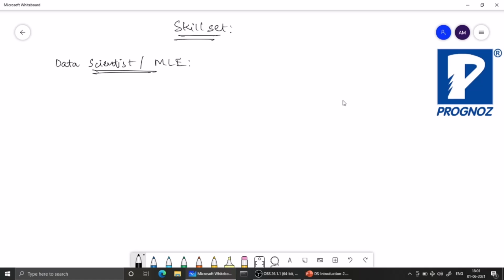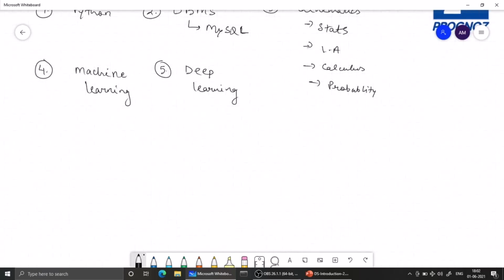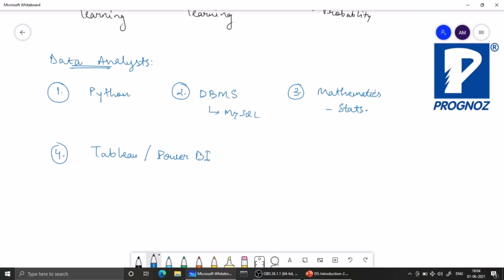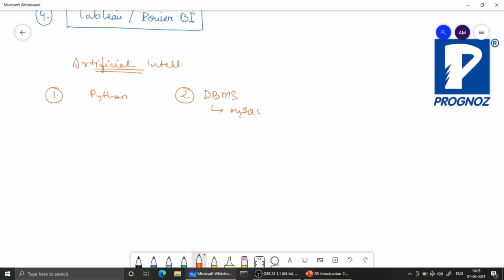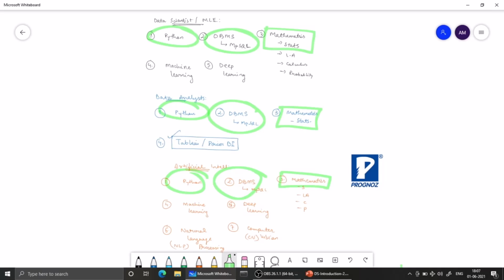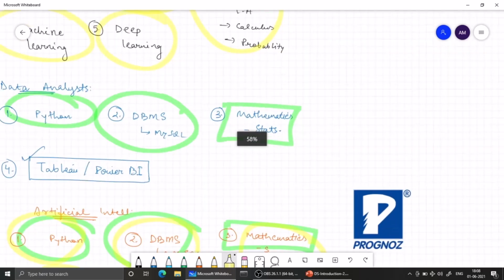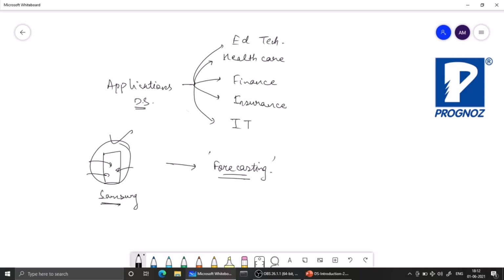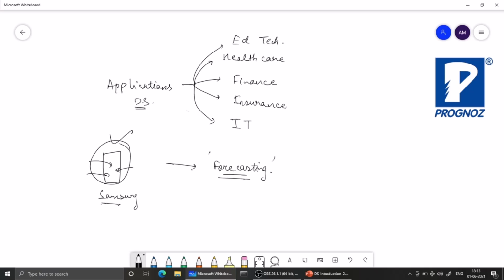Tools & Application of Data Science | Data Science Tutorials | Prognoz Technologies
In this in-depth video, we explore the essential tools and applications of Data Science that are transforming industries and shaping the future of technology. Whether you're a Data Science enthusiast, a beginner, or a seasoned professional, this video will give you a comprehensive understanding of the following:

1. Data Science Tools
From Python and R to advanced platforms like TensorFlow and Hadoop, we'll break down how these tools help data scientists analyze and visualize massive datasets, build predictive models, and streamline data workflows. You’ll get an overview of how each tool serves a unique purpose in handling data at various stages, from data cleaning and preparation to model deployment.

2. Applications of Data Science
We'll then dive into real-world applications of Data Science. Learn how industries such as healthcare, finance, retail, and marketing use data-driven strategies to gain valuable insights, optimize operations, and improve decision-making processes. From detecting fraud in banking to personalizing customer experiences in e-commerce, Data Science applications are everywhere!

Why Watch?

If you're curious about the role of Data Science in today's fast-paced digital landscape, this video will provide you with the knowledge to get started.
Discover how companies utilize data to drive growth, improve efficiency, and innovate in their fields.

You'll also gain insights into the must-know tools for every aspiring Data Scientist, whether you're looking to pursue a career or simply stay updated on technological advancements.